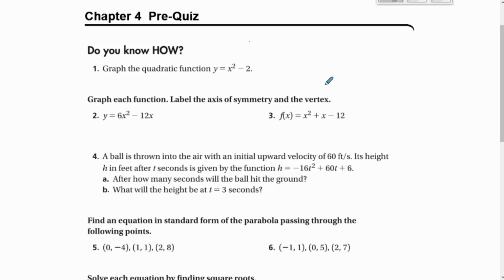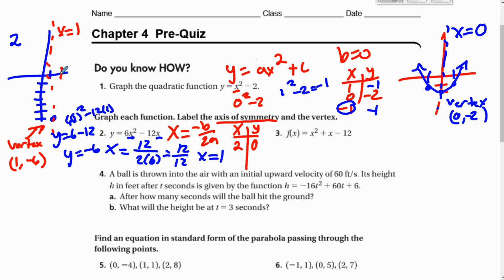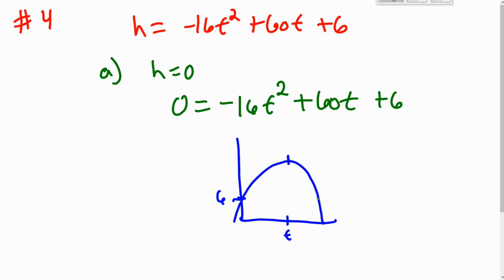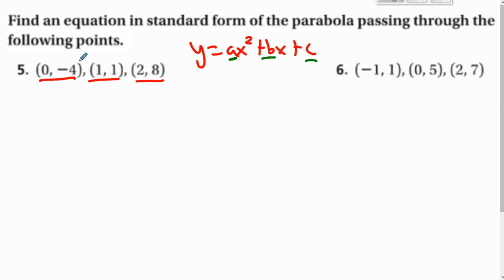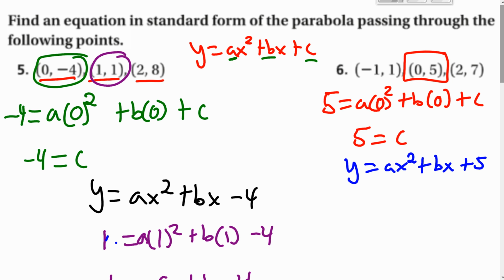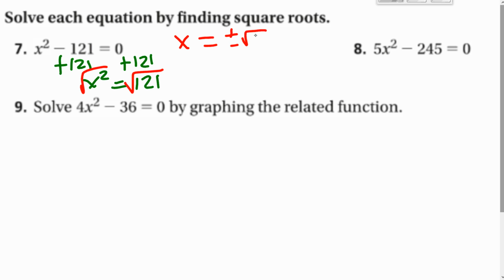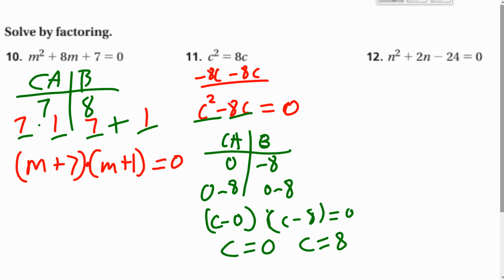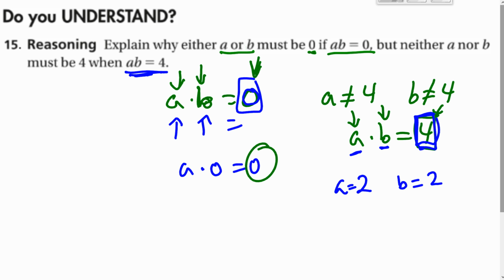Int Ch. 4 Pre quiz video